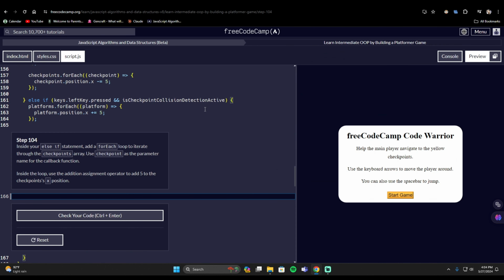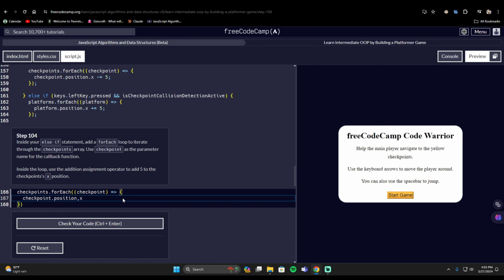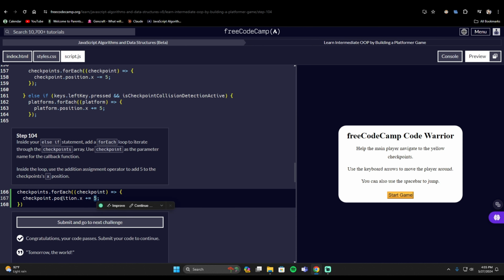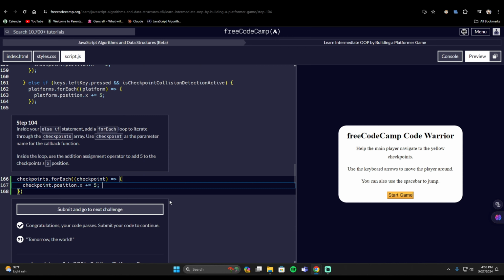Intermediate OOP PlatformerGame 104